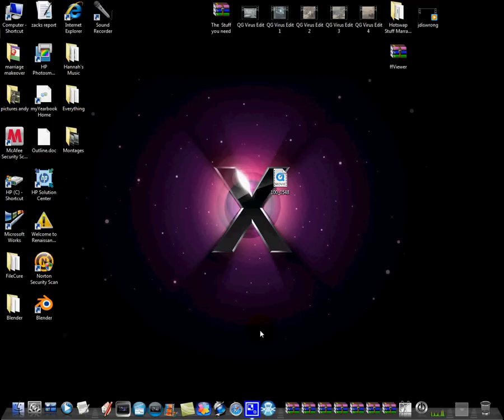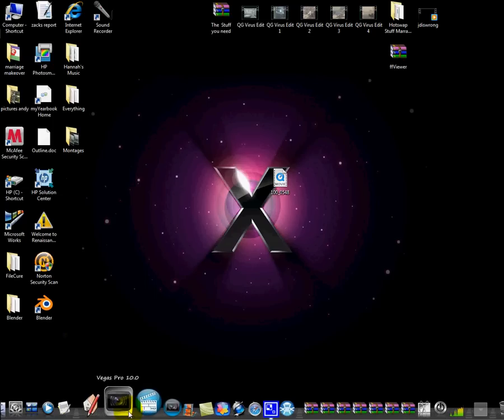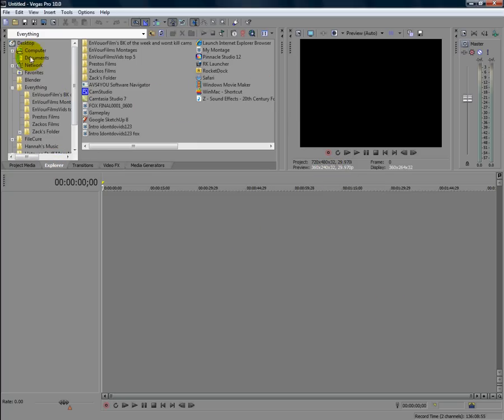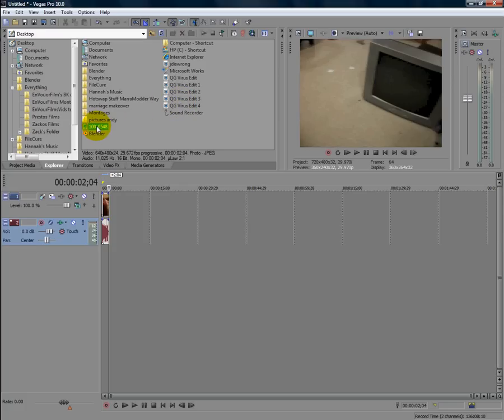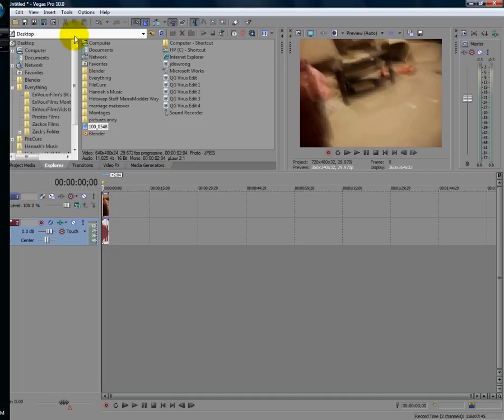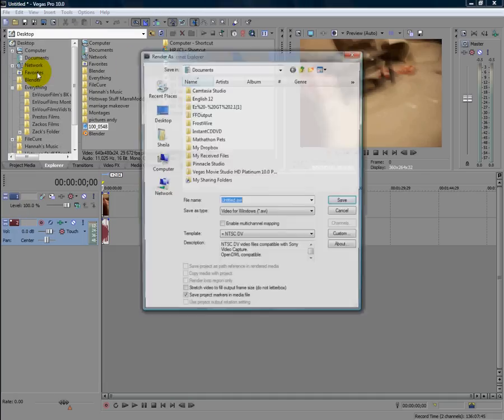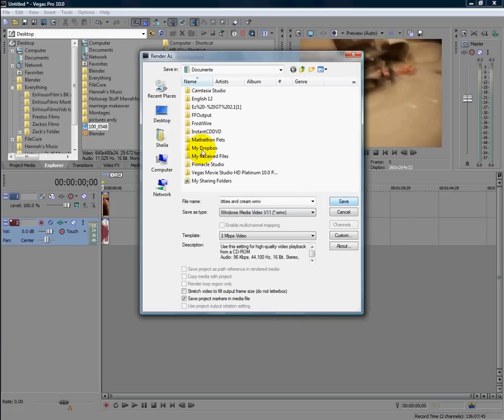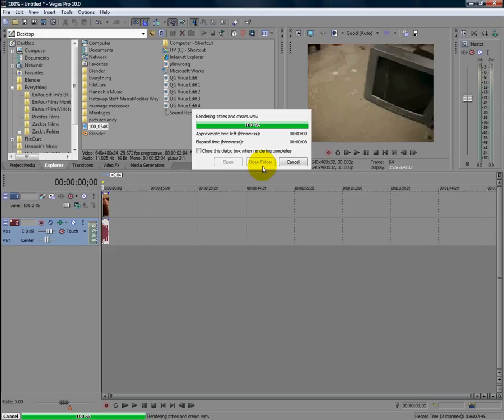MOV to AVI With Sony Vegas